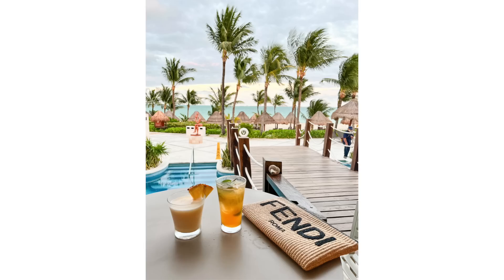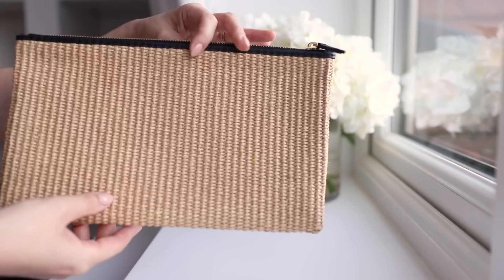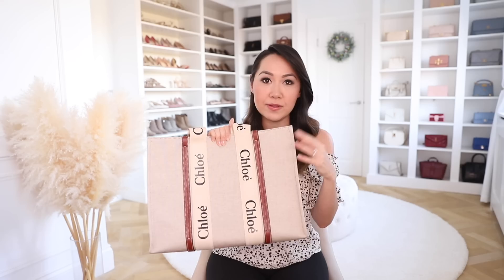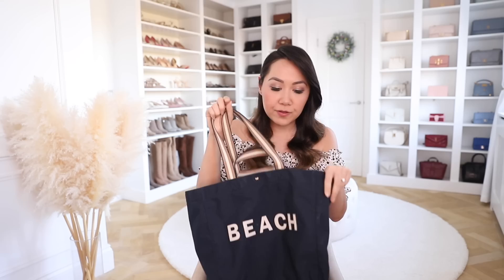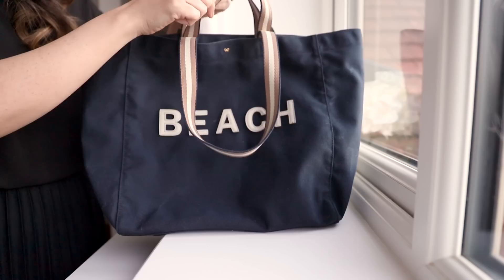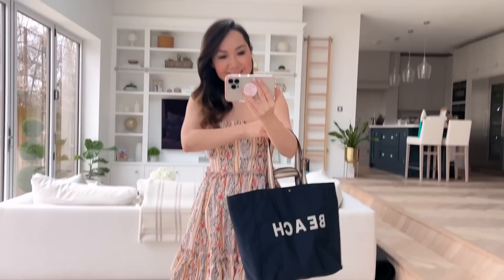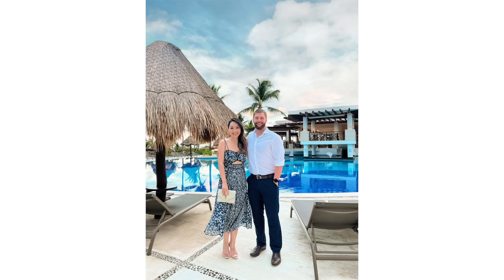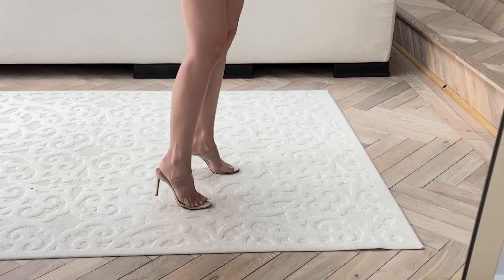VACATION FAVOURITES! WHAT I LOVED AND WORE IN CANCUN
Links to everything below:

1. Lululemon Pouch (US - on sale!)

2. Fendi Pouch (sold out online)

6. Large Hat (different saying)

7. Sunscreen (US)
Sunscreen (UK)

13. Mini dress (size XS)

1. Pampas grass (in background of my videos – I purchased two bunches to create the effect)